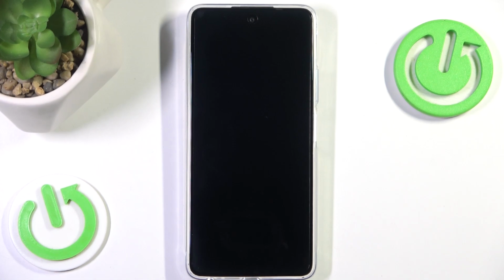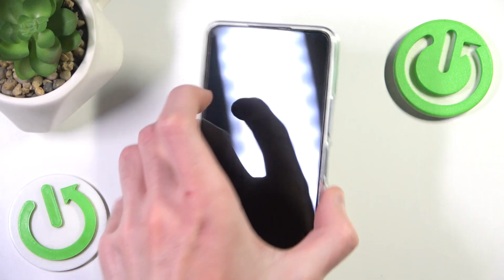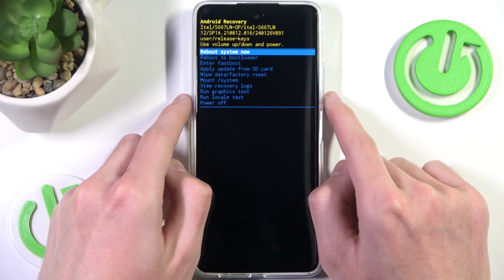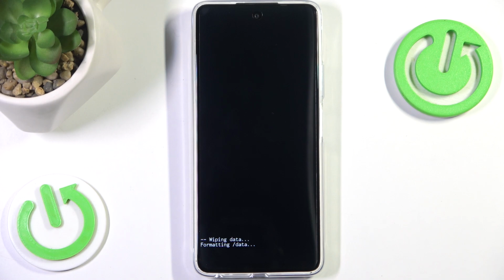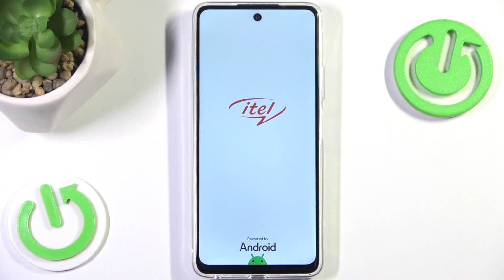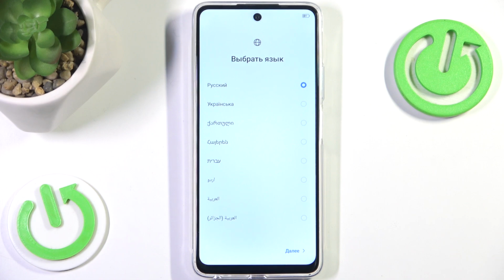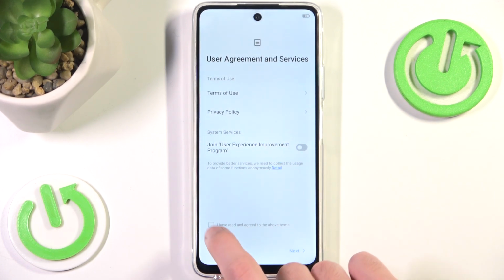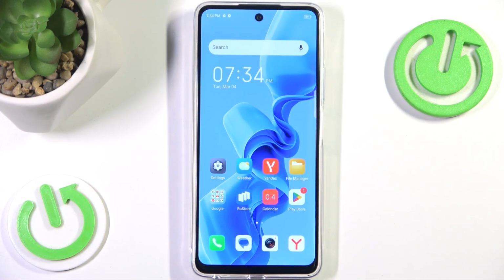How to Remove Lock Screen From ITEL Phone Without Password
Forgot your lock screen password on your Itel phone? Don’t panic just yet! There are ways to remove it and regain access to your device. You can bypass the lock screen and get back to using your phone. Just remember- security exists for a reason, so always keep a backup plan!

How to Bypass Lock Screen on Itel Phone Without Password?
How to Unlock Itel Phone Without a Password or PIN?
How to Reset Lock Screen on Itel Phone Without Code?
How to Disable Lock Screen on Itel Phone Without Credentials?